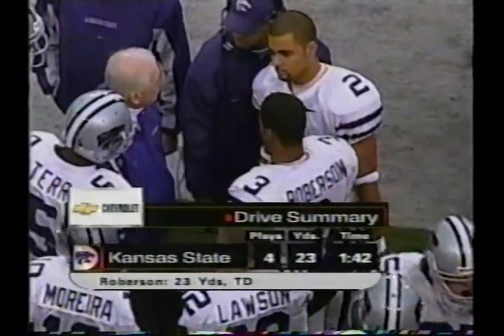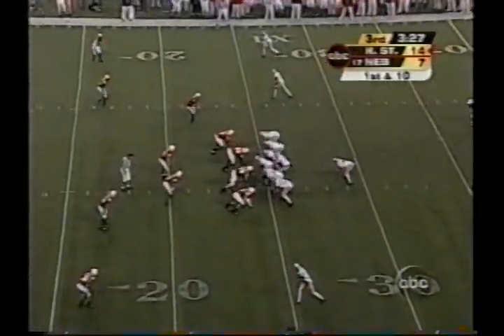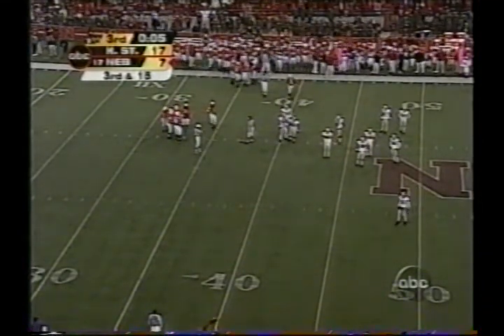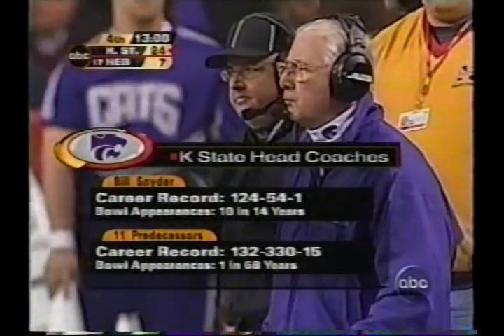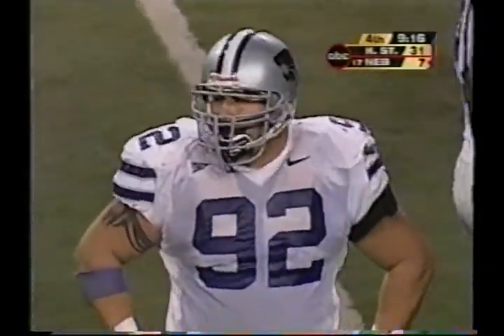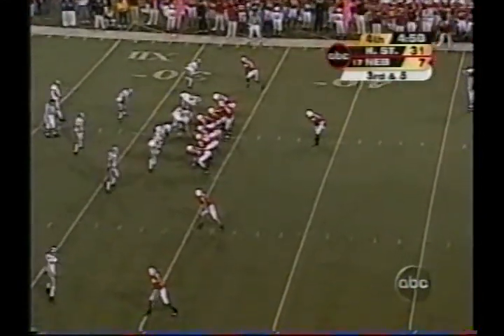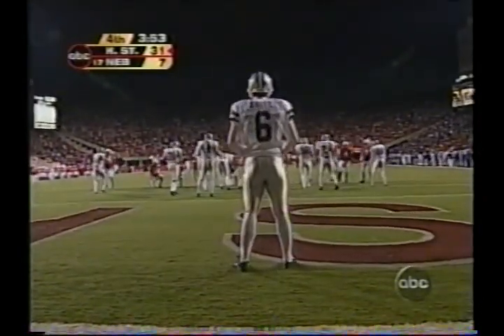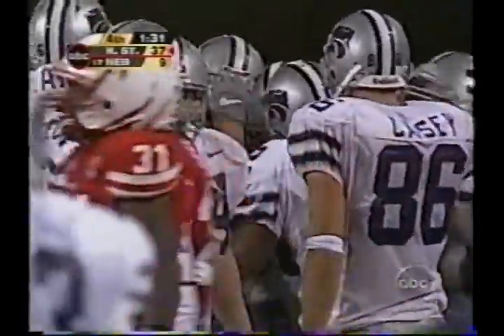2003 #18 Nebraska vs Kansas State Football - Part 2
Kansas State 38
Nebraska 9

This video is a telecast, broadcast, and production of ABC Sports/ESPN. I claim no ownership of this material, and do not profit from it in any way. This video is intended for historical and educational viewing purposes.